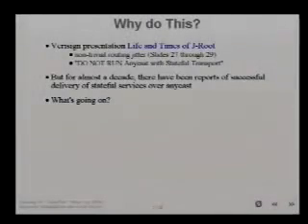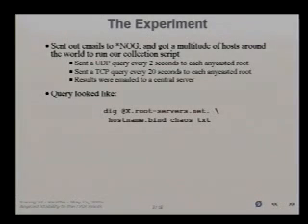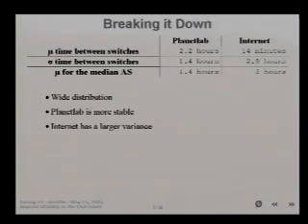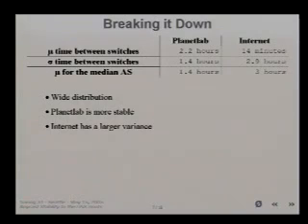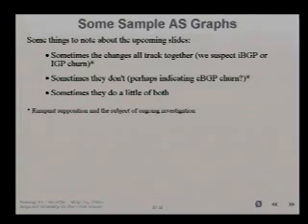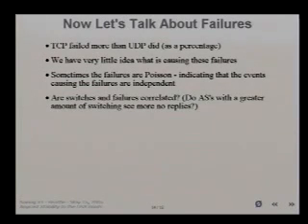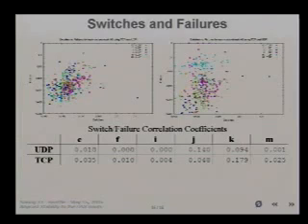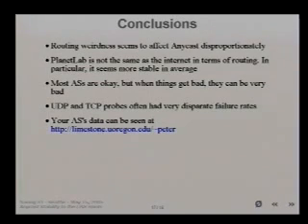Anycast Measurements Used to Highlight Routing Instabilities